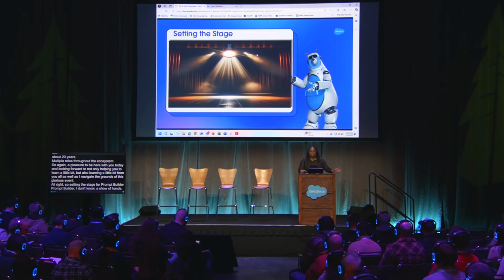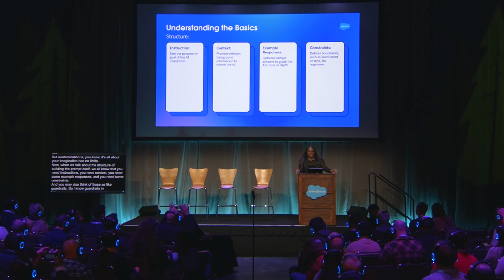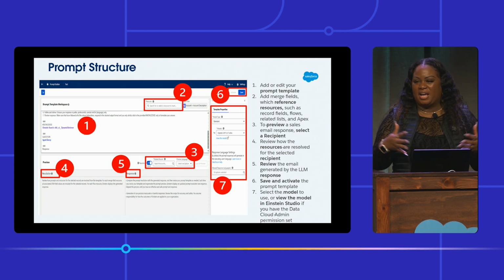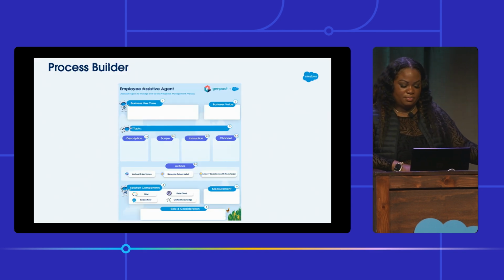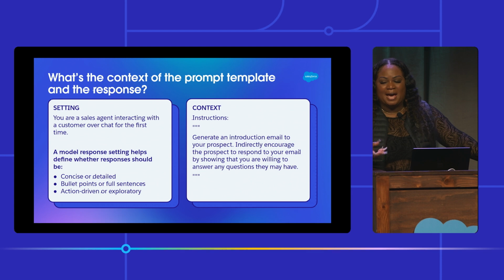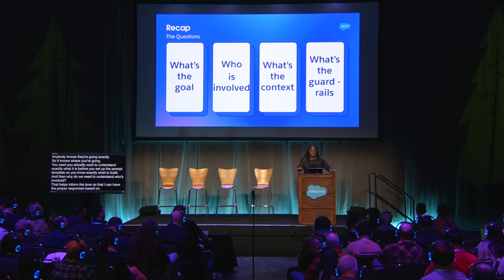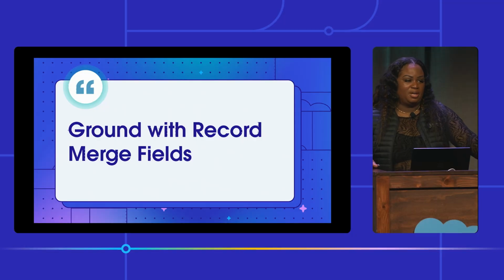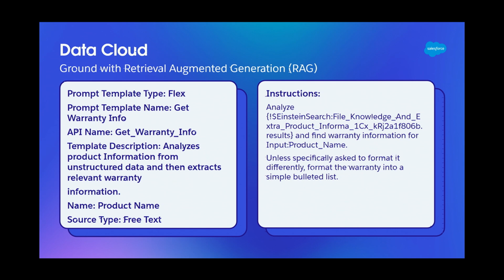TDX 25 | Crafting Effective Prompts: A Prompt Guide to Agentforce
Unlock the power of Agentforce prompts. In an interactive session, learn to design impactful prompts that transform interactions and streamline data. Discover best practices for real-world scenarios.